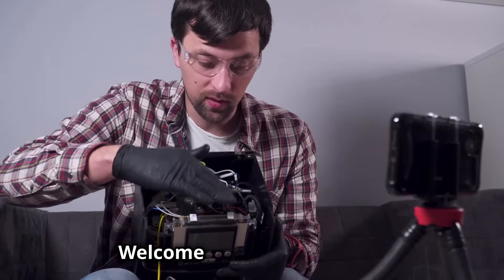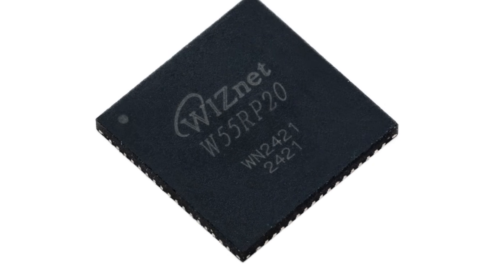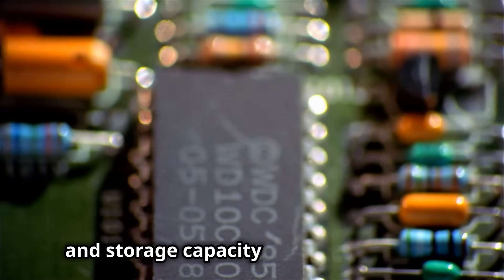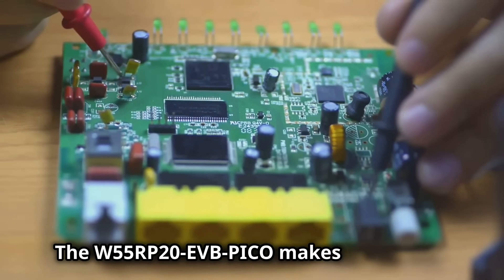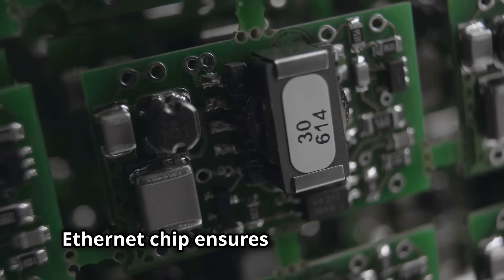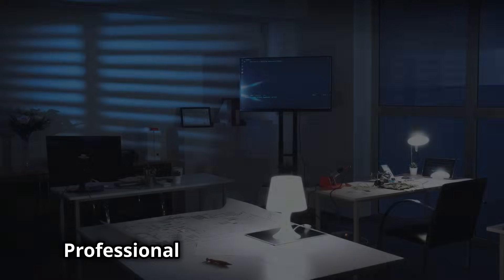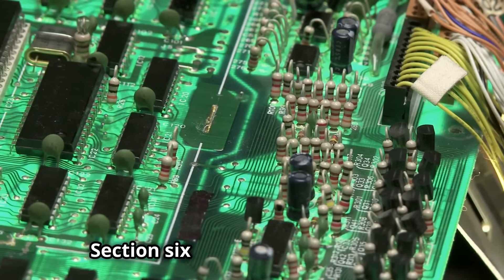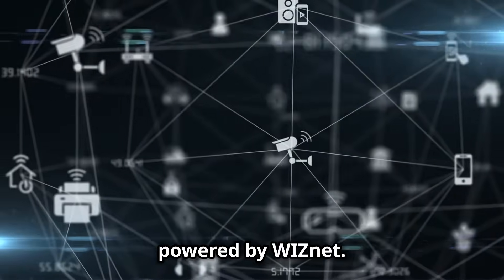Introducing WIZnet’s W55RP20 ioNIC & EVB PICO Board: Boost Your IoT Projects!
🔔 Ready to take your projects to the next level? Meet WIZnet’s groundbreaking W55RP20 ioNIC and W55RP20-EVB-PICO evaluation board, designed for makers, engineers, and hobbyists looking to expand their Raspberry Pi Pico projects with powerful Ethernet capabilities! 🌐

In this video, we’ll introduce you to:

The W55RP20 ioNIC, a compact chip integrating the RP2040 MCU, W5500 Ethernet Chip, and 2MB flash memory in one.
The W55RP20-EVB-PICO, a seamless evaluation board with RJ45 and USB Type-C connectors and nearly identical pin mapping to the Raspberry Pi Pico.
What makes these products special?

Effortless IoT integration with reliable Ethernet capabilities
DIY-friendly with a familiar development environment for Raspberry Pi Pico users
Perfect for commercial applications needing stable networking
Affordable and compact for all levels of projects!

DIY Makers & Hobbyists: Expand your IoT projects effortlessly
Engineers: Compact and powerful for industrial controllers and data collection devices
Educational Institutions: A perfect tool for teaching IoT and network programming
✨ LAUNCH OFFER: Free Samples Available! 🎁
Apply now to get your hands on one of the W55RP20-EVB-PICO boards. Just click the link below to claim your free sample and bring your ideas to life.

📅 Availability:

W55RP20-EVB-PICO Board: On sale now!
W55RP20 Chip: Coming Q1 2025
👉 Want to learn more? Check out the links below for product details and how-to guides.